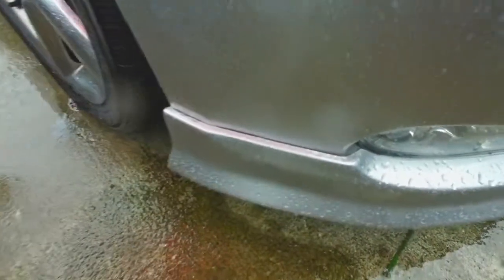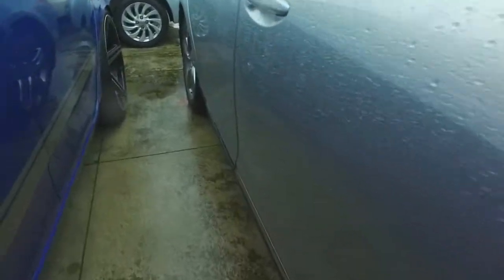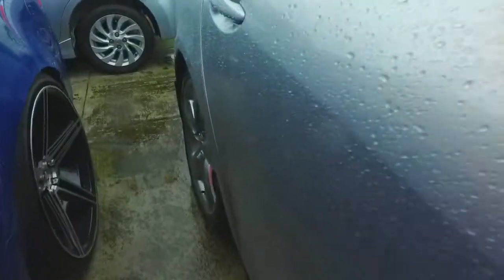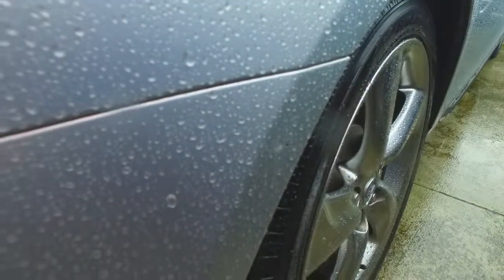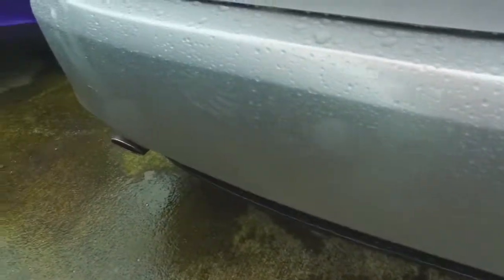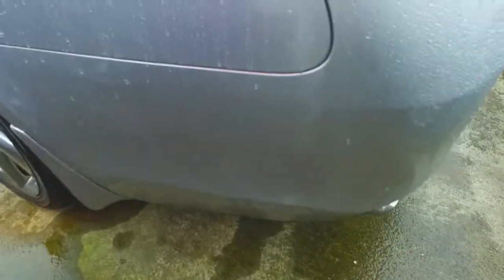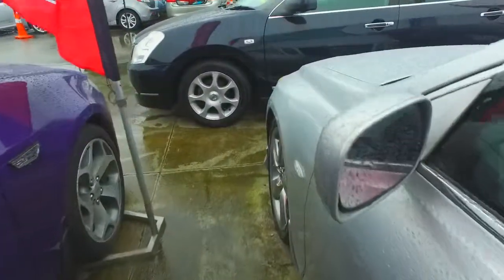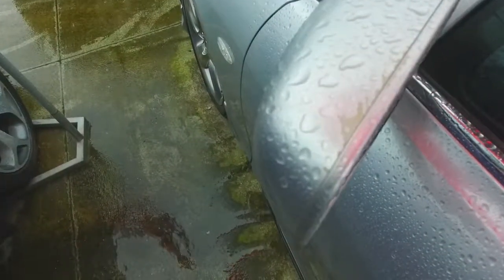Lexus GS430 V8 Renee